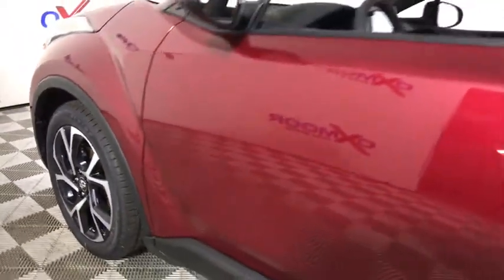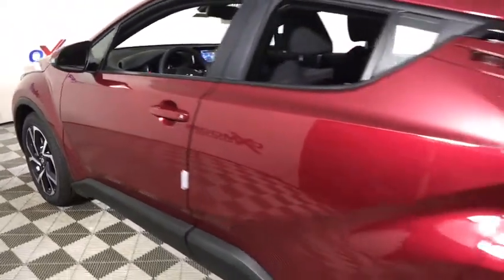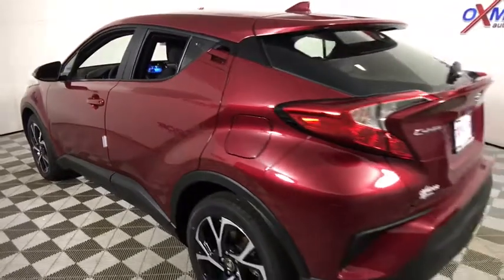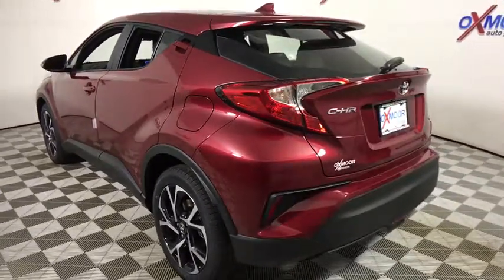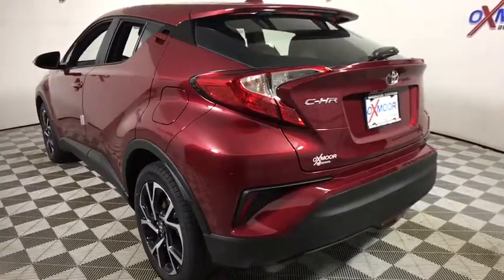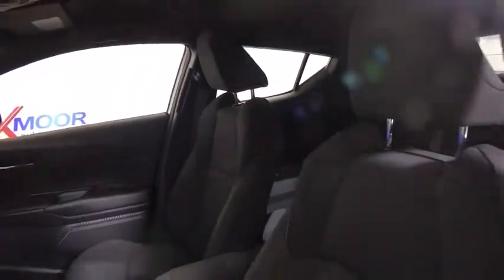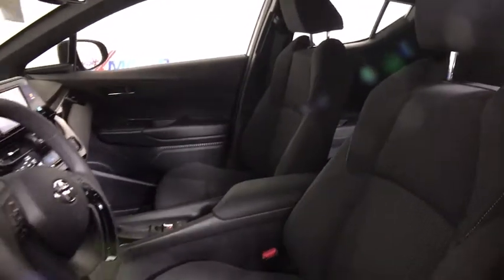2018 Toyota C-HR Louisville, Lexington, Elizabethtown, KY New Albany, IN Jeffersonville, IN T43320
Oxmoor Toyota
8003 Shelbyville Rd

Factory MSRP: $24,338 2018 Toyota C-HR XLE Ruby Flare Pearl All Weather Floor Liners. 31/27 Highway/City MPG As part of the Toyota family, your exceptional ownership experience starts with ToyotaCare, a no cost maintenance plan with 24-hour roadside assistance.The ToyotaCare plan covers normal factory scheduled service for two years or 25,000 miles, whichever comes first. 24-hour roadside assistance is also included for two years, regardless of mileage. Price includes: $500 - TMS Customer Cash. Exp. 10/31/2017